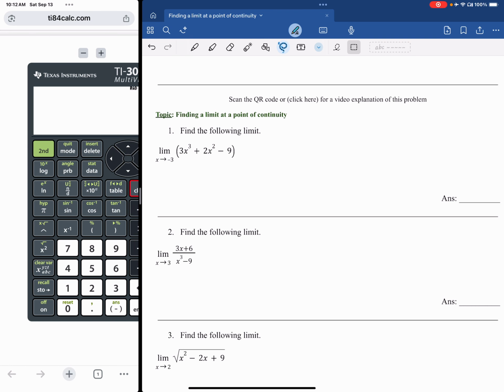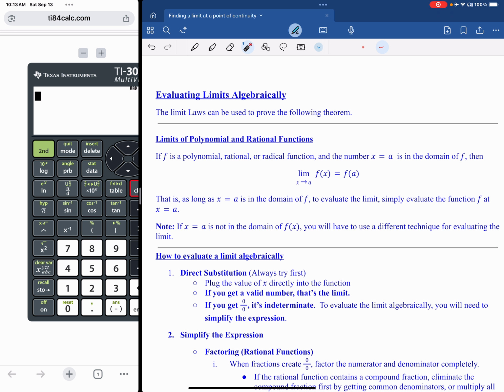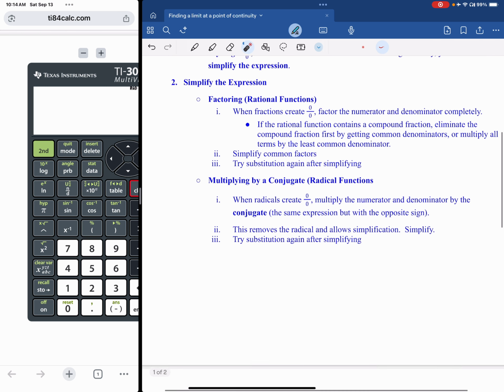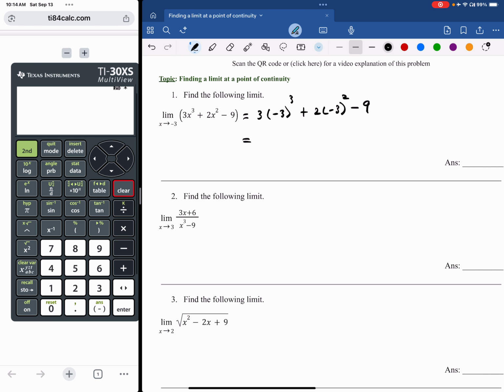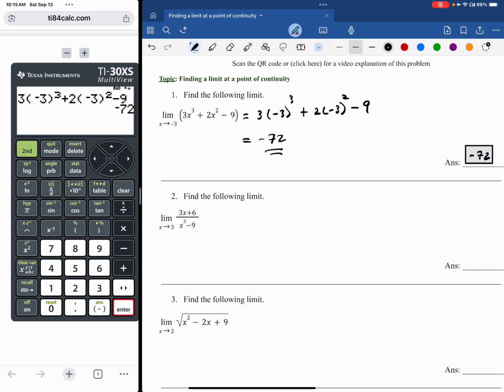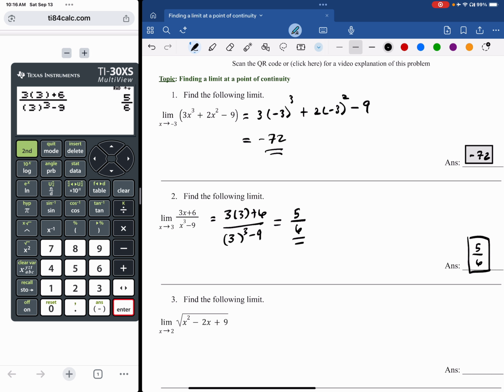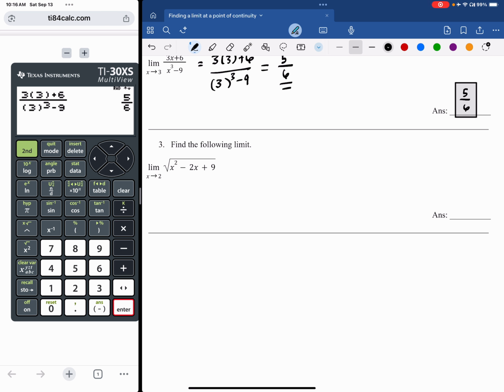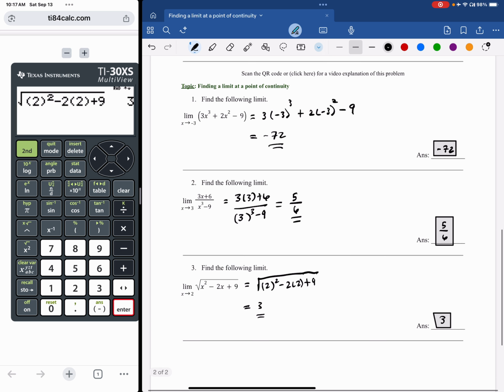Finding a limit at a point of continuity